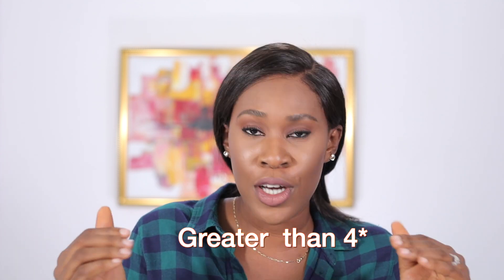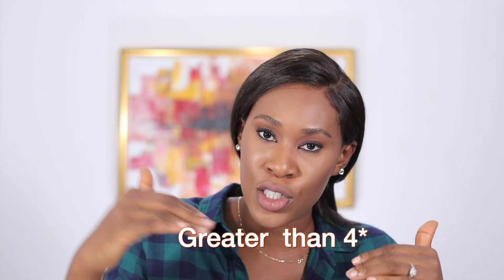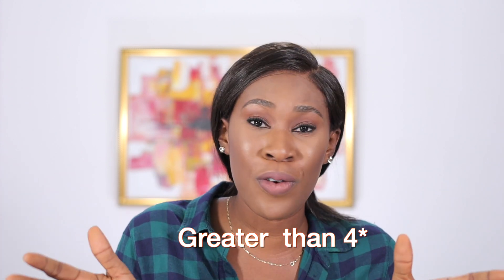AHAs VS BHAS | Chemical Exfoliation for Beginners | Skincare for Black Skin | Black Esthetician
Skincare for  beginners can be extremely confusing. Figuring out what type of chemical exfoliation is suited for your skin type can seem overwhelming.

In this video I compare some forms of chemical exfoliation - AHAs and BHAs- to help you figure out which to opt for.

Business page-  @Shopwithteeka4

Hello Guys!
I am a licensed Esthetician, Entrepreneur and  a Lawyer .
I also have a Certificate in Cosmetics Science .
I am  passionate about skincare for black skin and business.

My goal is to help people through my content.